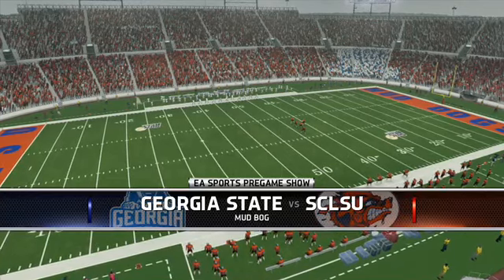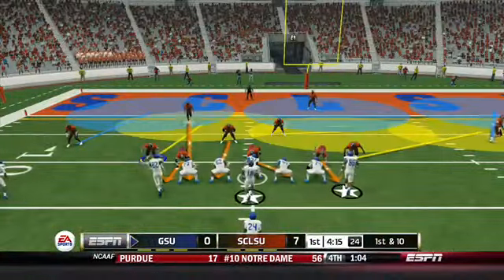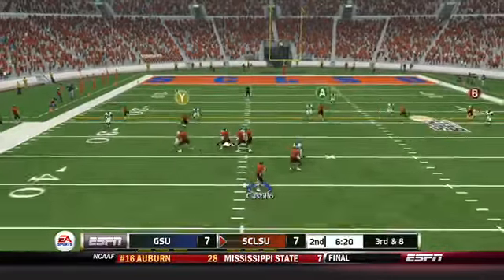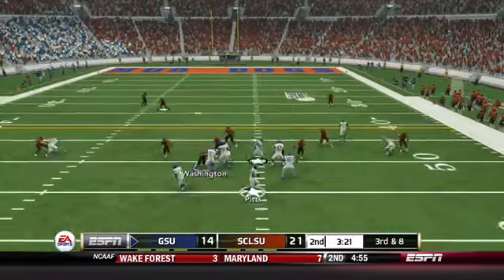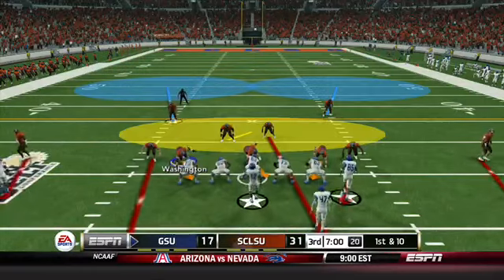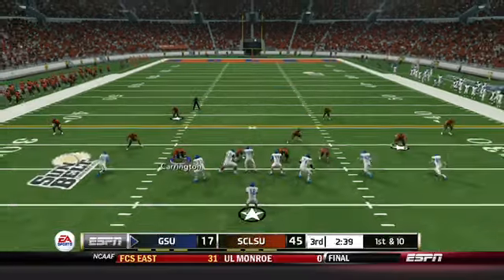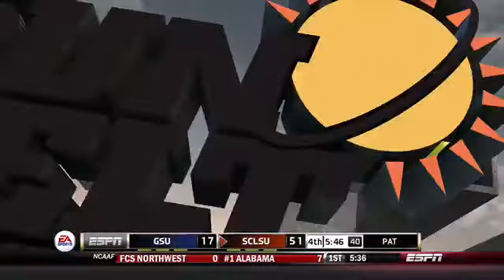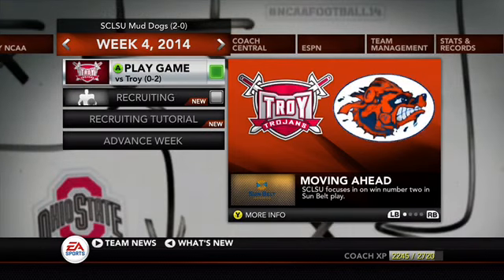All Around Dominance VS Georgia State! SCLSU Mud Dogs Teambuilder Dynasty Ep.14 (Season 2)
Coming off a nail-biter victory against Toledo, The Mud Dogs return home to face the Georgia State Panthers where all three phases of the game were clicking on all cylinders for one of these teams!